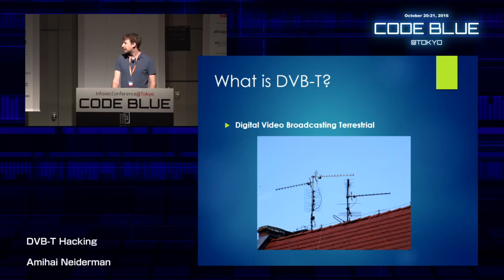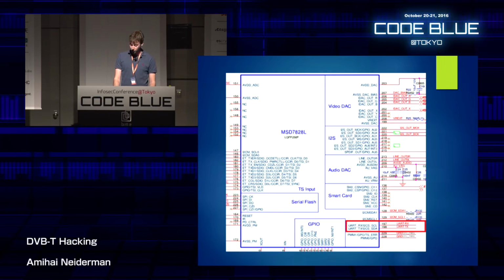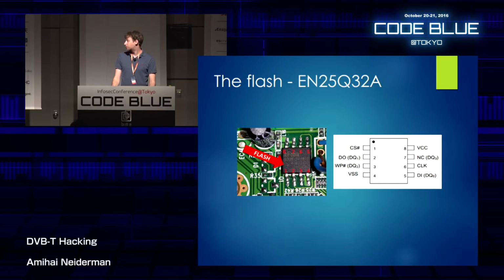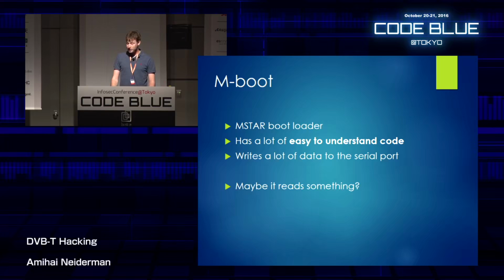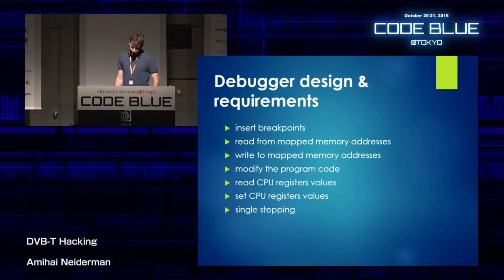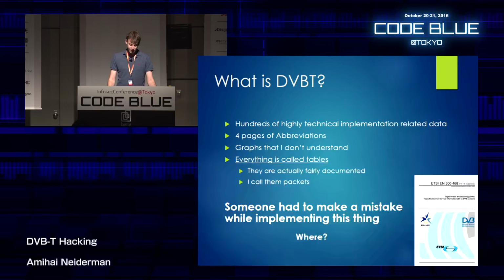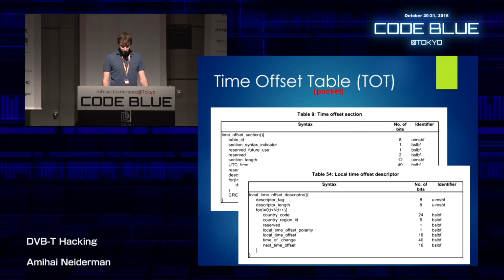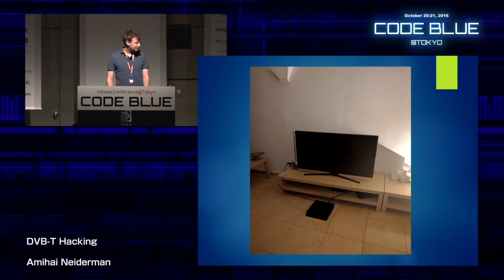CB16 DVB T Hacking by Amihai Neiderman